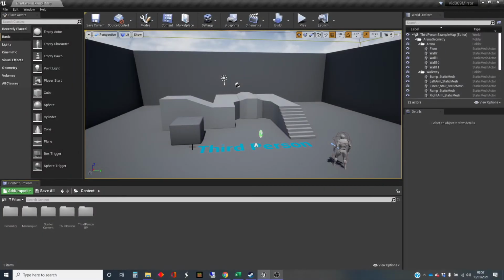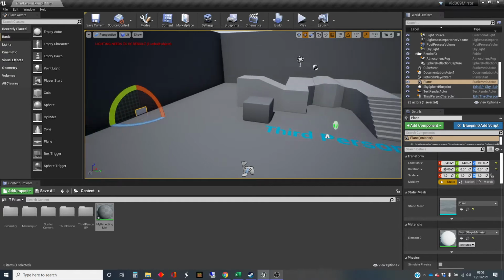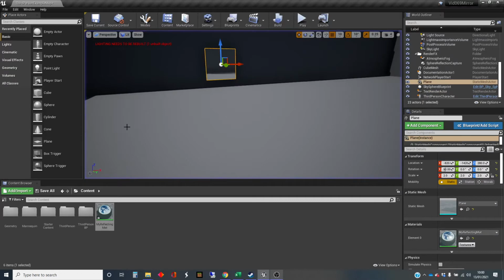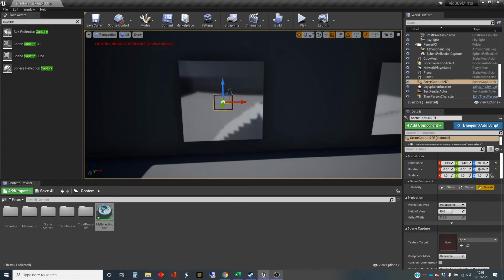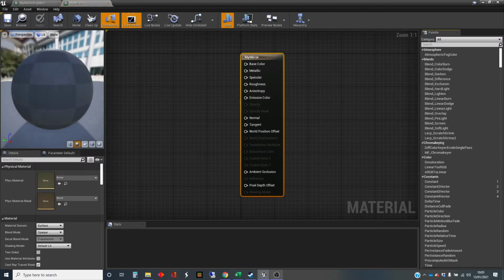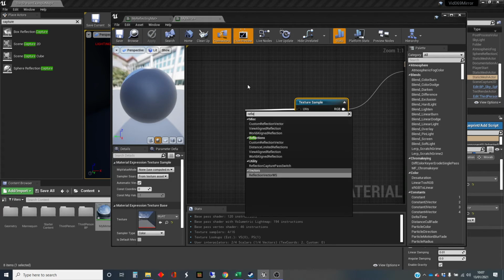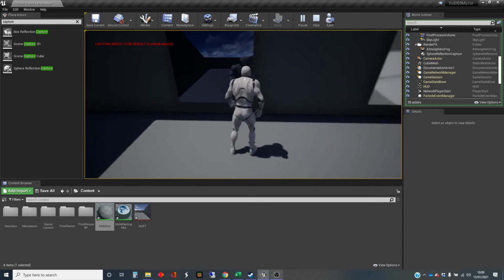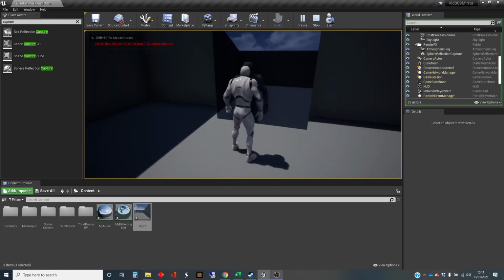Unreal Engine Tutorial Materials 10: Mirror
This video shows you how to create mirrors using materials in the Unreal Engine.

It is part of a series on using materials in the Unreal Engine, and shows contrasting methods of creating mirror effects. Firstly it shows using the light interaction values in a material. Secondly it shows using a scene capture, render target, and using that target in a material, with reflected UV coordinates to create a better mirror effect. It was created using UE4.26 but the process is the same in earlier versions of the engine.